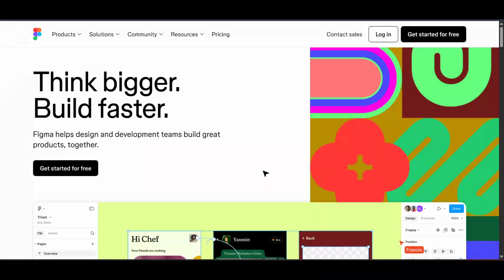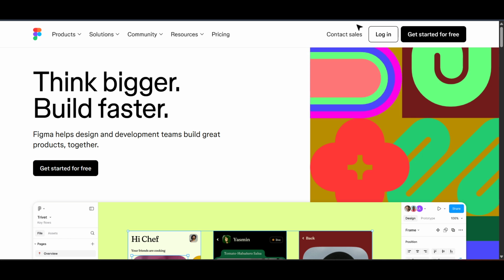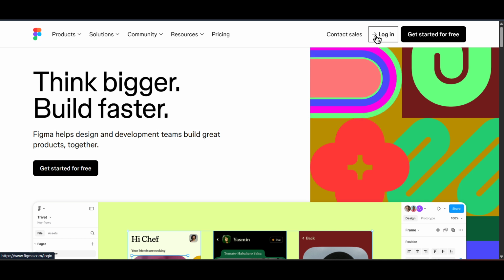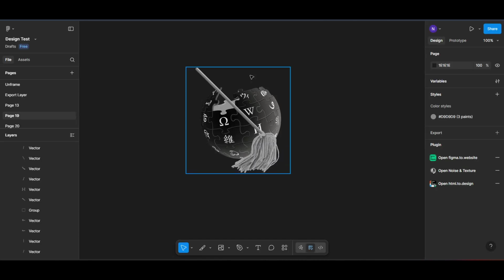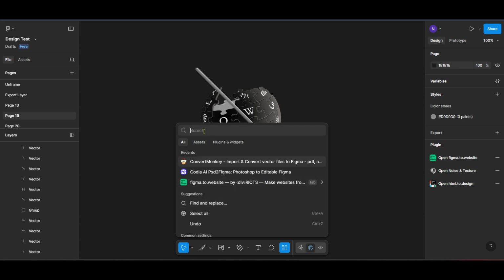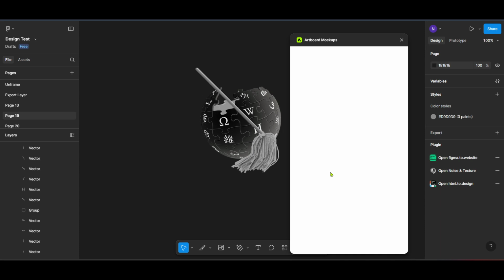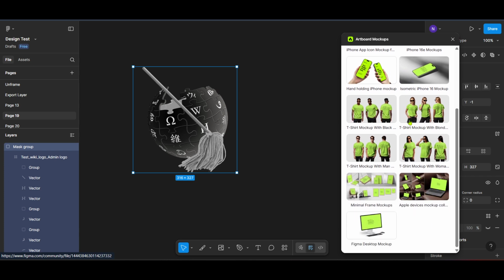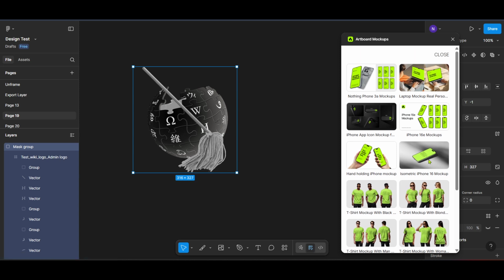How To Make Your Screen Mockups Using Artboard Studio Mockups On Figma (Full 2025 Guide)